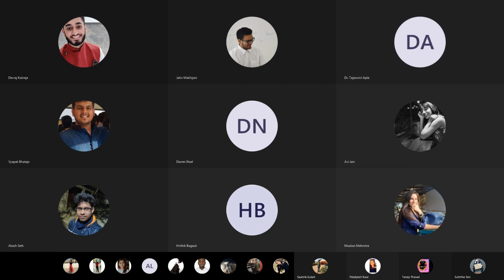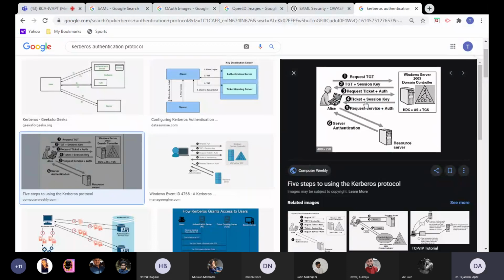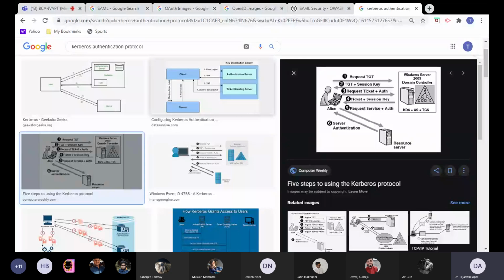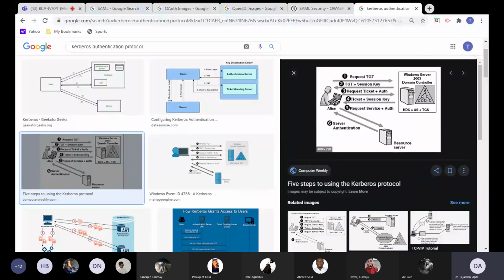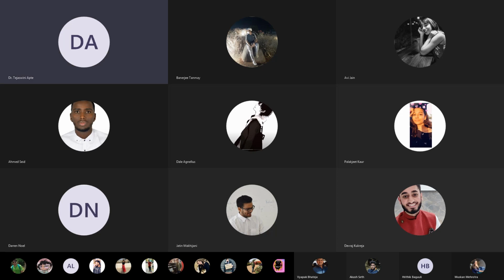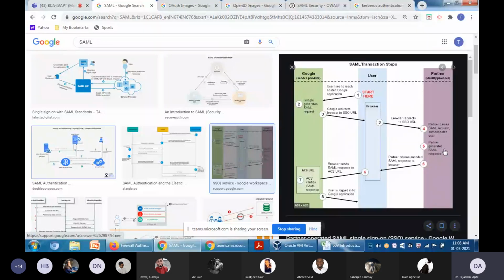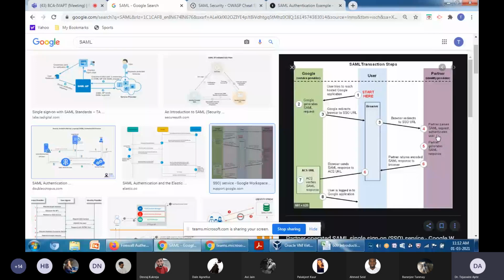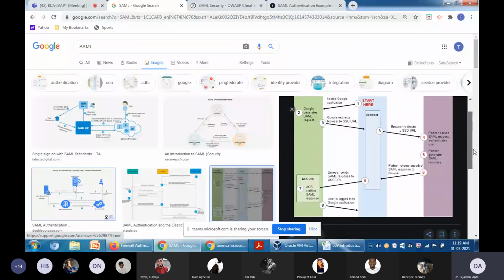VAPT Recording 1-3-21